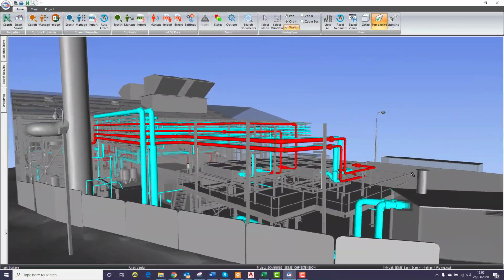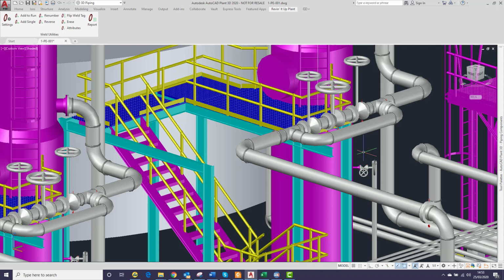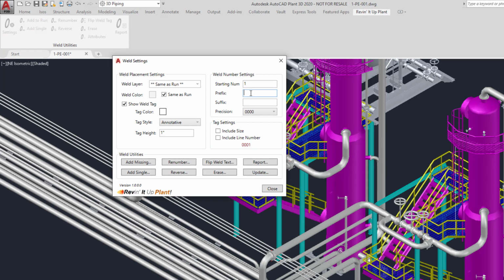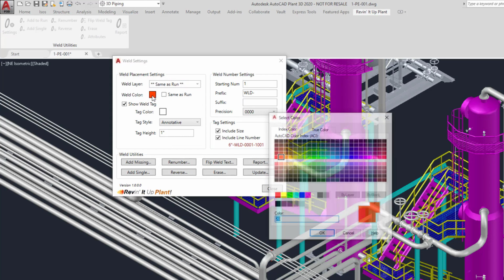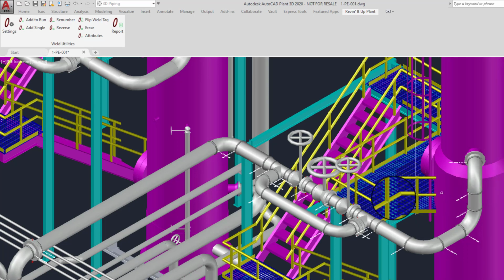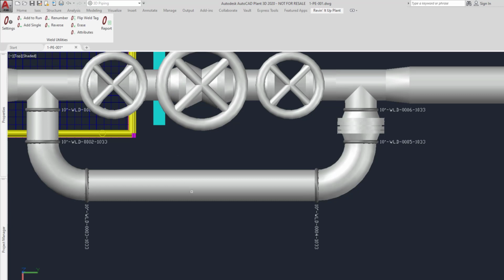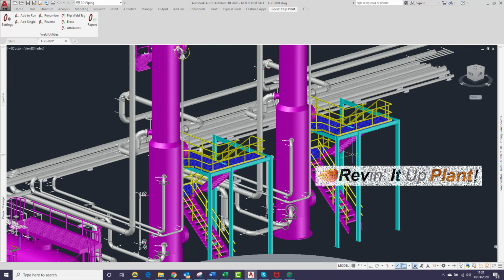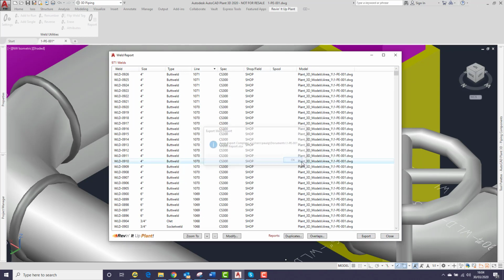PLANT 3D - WELD UTILITIES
A new Plant 3D plugin for automatically creating intelligent welds so 3D scan-to -as-built projects can use the models for the many workflows associated with welds.